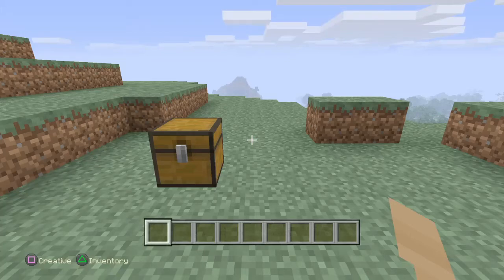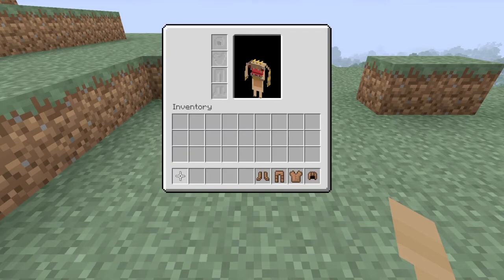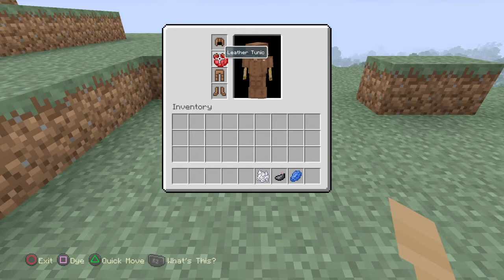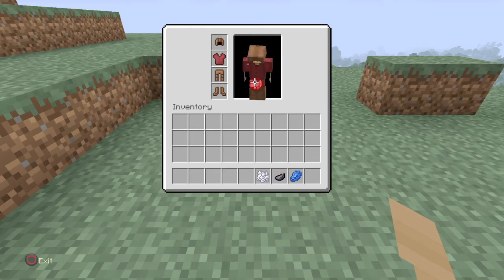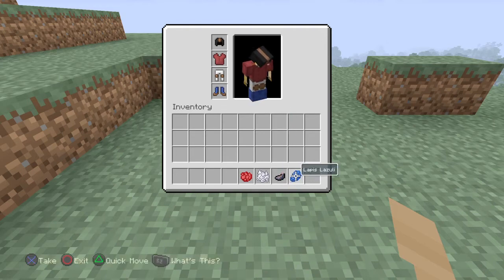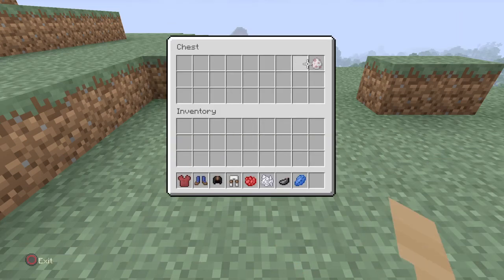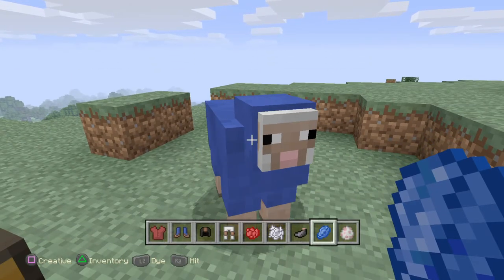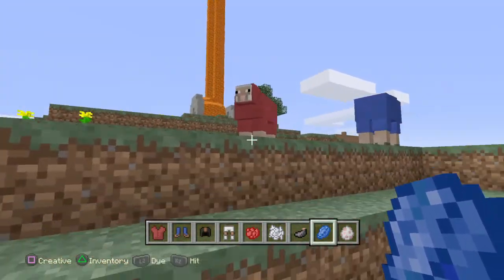How to Dye Sheep & Armour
I will teach you how dye sheep and leather armour.